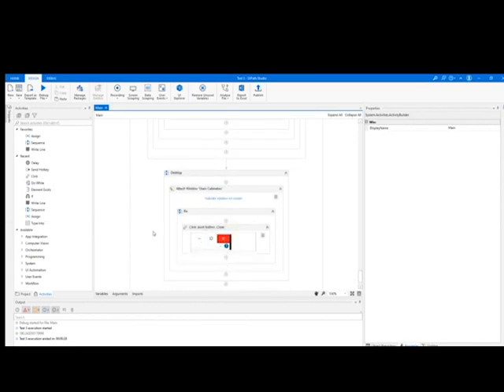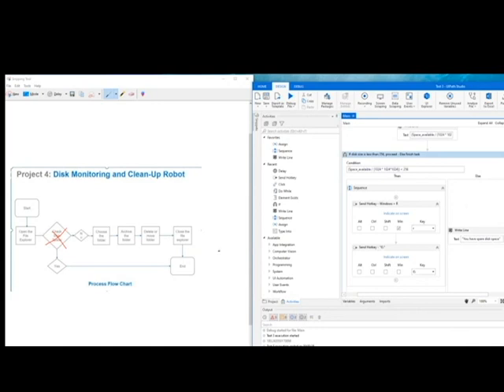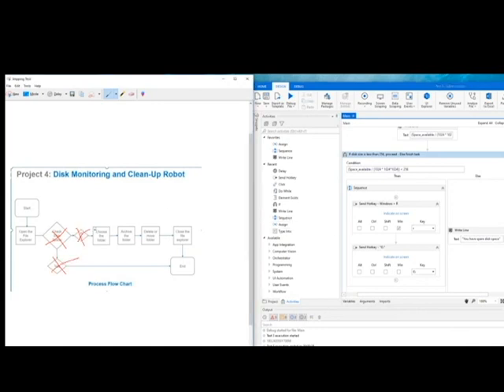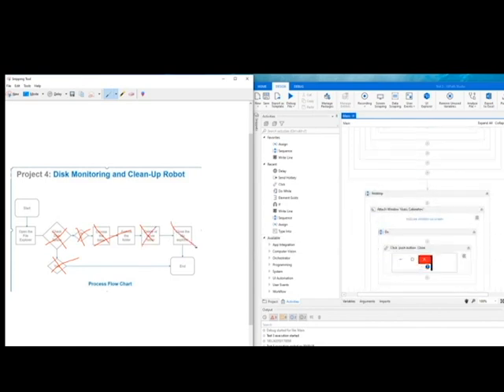RPA Assignment 2 Part B